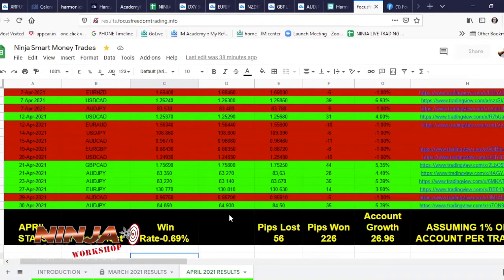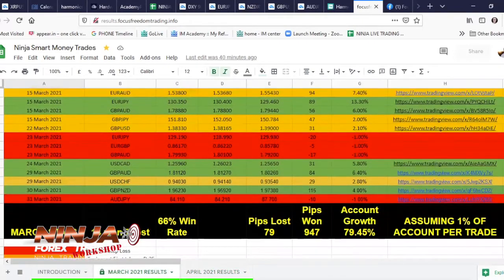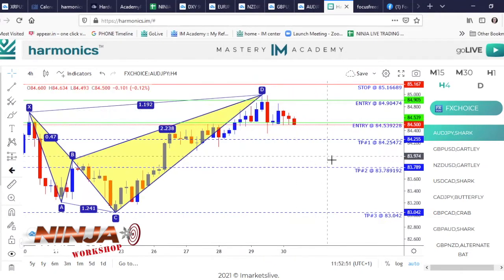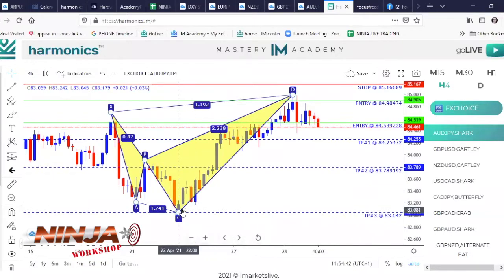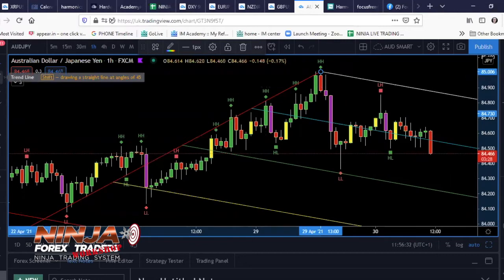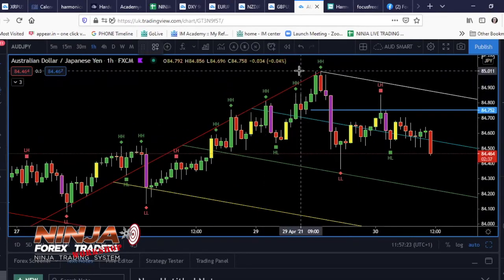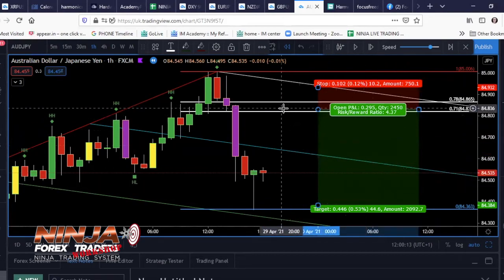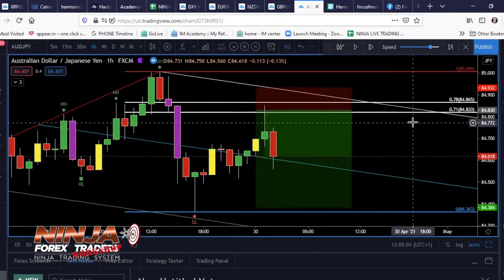Ninja Forex Traders workshop Day 4 Part One: Ninja Smart Money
For More info and to Join IM Mastery Academy here is the link to Join as a customer

Risk Warning:
Please note IM Mastery Academy recommends all traders to use a demo account and only use a live account at your own risk. Trading involves substantial risk and is not for every investor. An investor could potentially lose all or more than the initial investment. Risk capital is money that can be lost without jeopardising ones financial security or life style. Only risk capital should be used for trading and only those with sufficient risk capital should consider trading. Past performance is not necessarily indicative of future results.